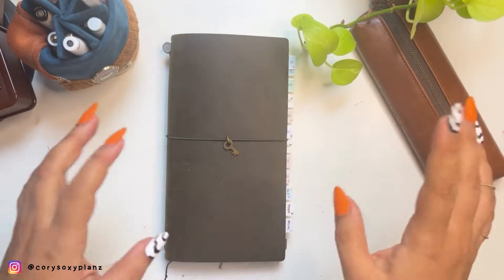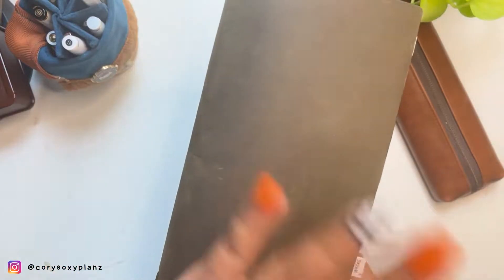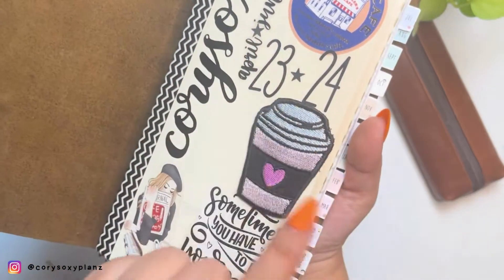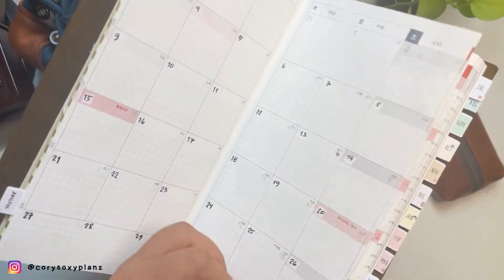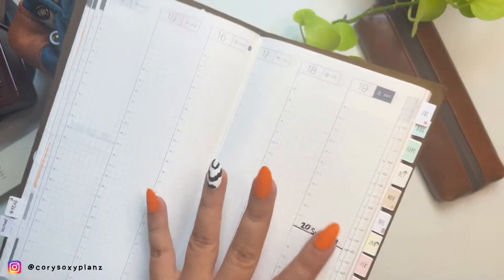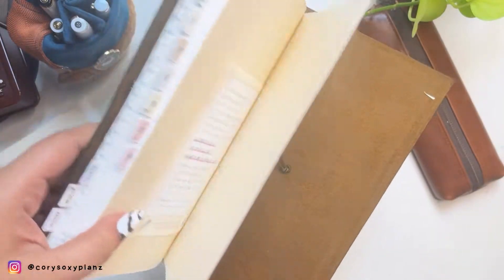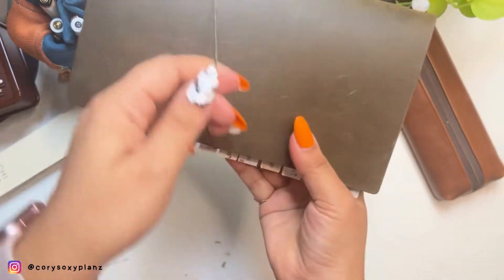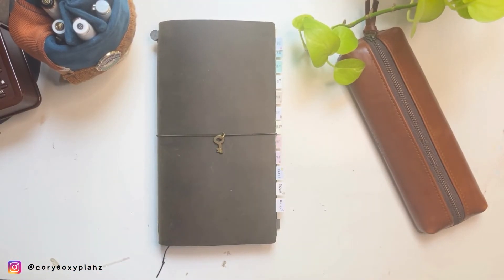CUSTOM HOBONICHI COUSIN X TRAVELERS NOTEBOOK Standard Size | HYBRID Set-up | Olive TN + Spring2023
I finally did it!!! M heart skipped a bit when I cut down my new Hobonichi Cousin to the TN Regular size. I tried this first for the month of July before doing a video/review if I will really like the setup or not.

Guess what?? I am so in love with it! I have been using Hobonichi Cousin since 2020 and now I am back with it for the 2nd half of 2023 with my desired size. This year is a TN year for me, and missing the Cousin in my line-up so why not??